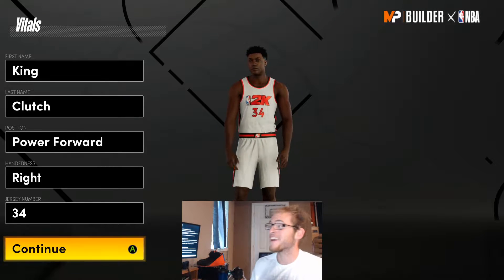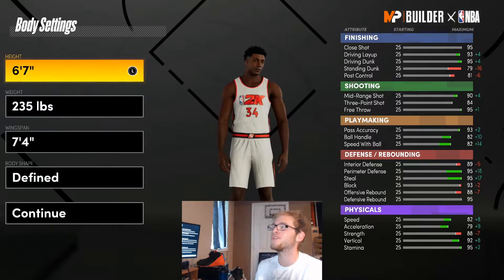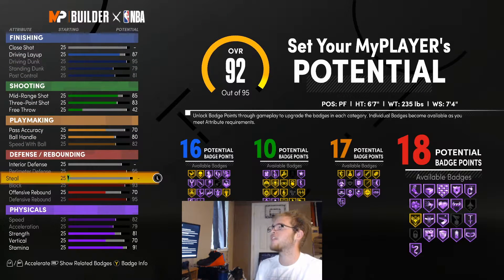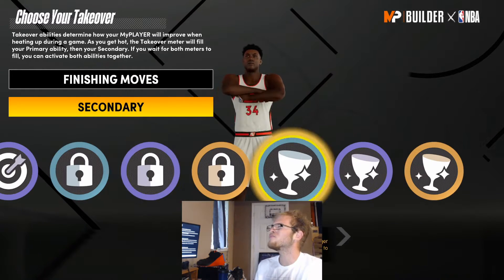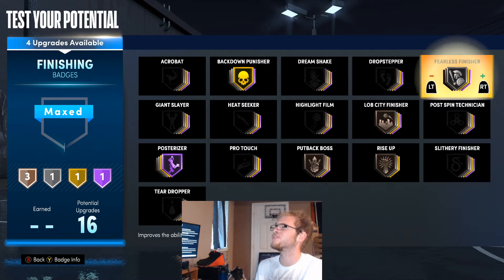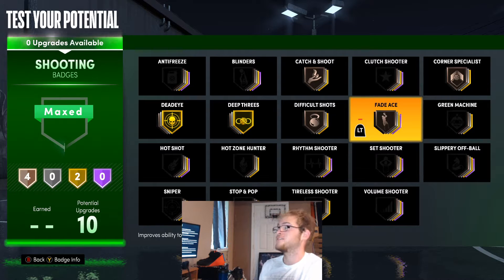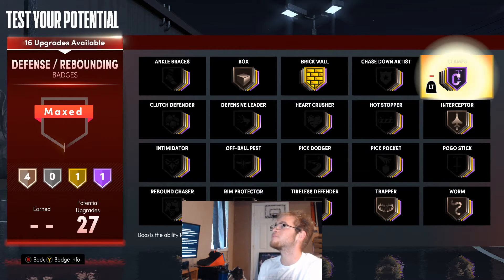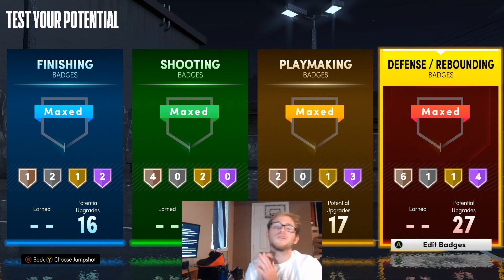NBA FINALS GIANNIS ANTETOKOUNMPO BUILD IN 2K21 NEXT GEN! | BEST SCORING MACHINE!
This is how you can build a MyPlayer like Giannis Antetokounmpo in NBA 2k21 next gen!  This is by far one of the best builds you can have in NBA 2k21!  Overall this Power Forward build is one the easiest builds to use in NBA 2k21!

What do you think of this Giannis Antetokounmpo Build?